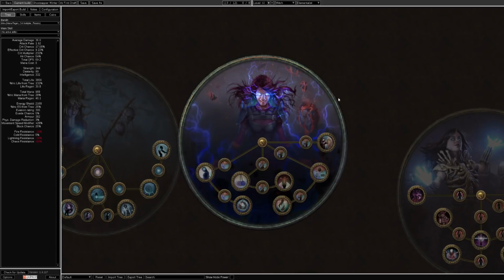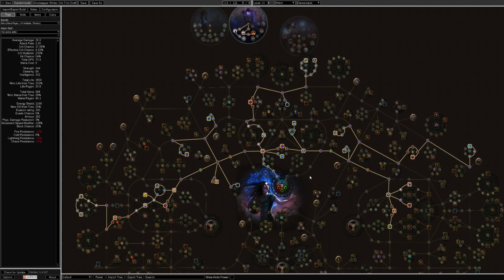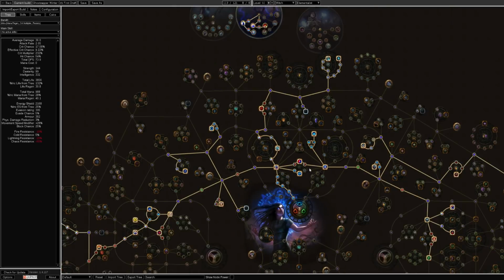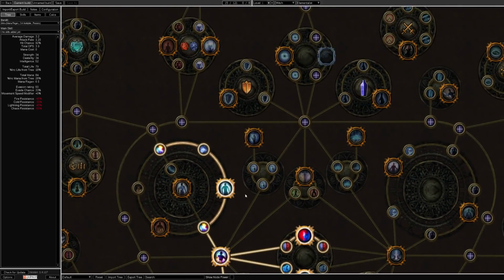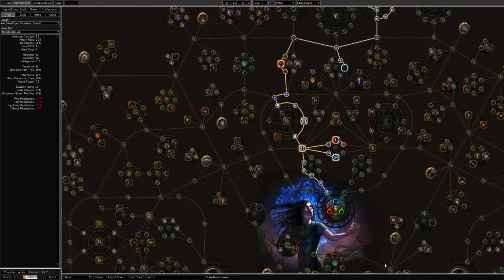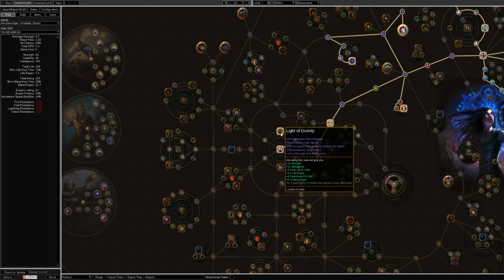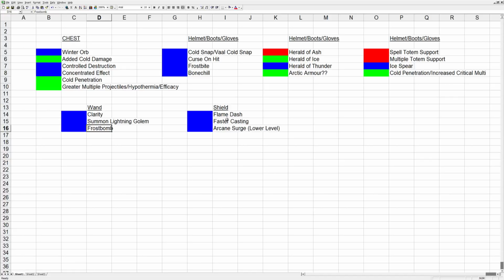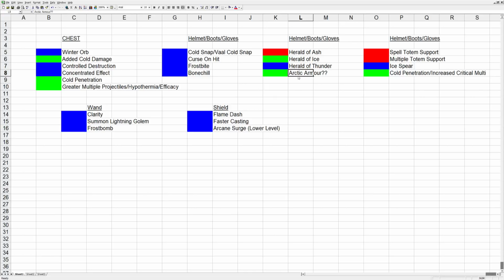[Path of Exile] Winter Orb Build! (3.5 Betrayal Starter)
**OUTDATED** Made some guesses at basics of the ability and missed kinda hard on most of them. Much better to skip cast speed. You HAVE to go straight to the skill effect duration nodes and having life (even if just for Immortal syndicate fights) is really helpful for how close you'll be!

Taking a stab at a Winter Orb Elementalist! Going over my thought process for most of the Passive skill tree and which Active Skills I'm going to attempt to slot in. Tell me what you think!

0:00 Passive Skill Tree
9:08 Active Skill Gems